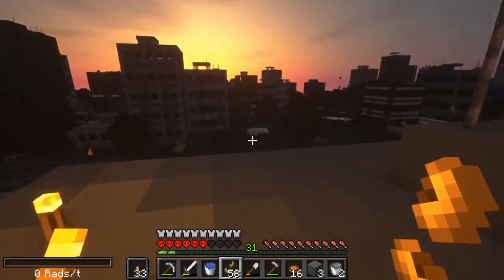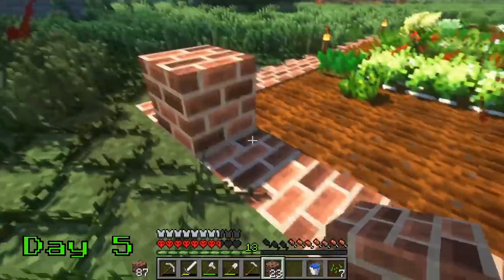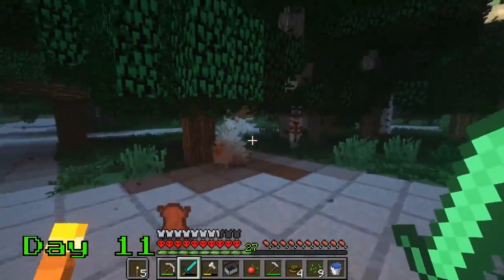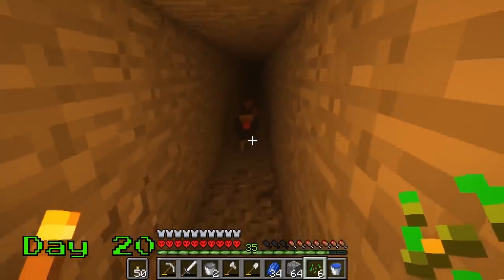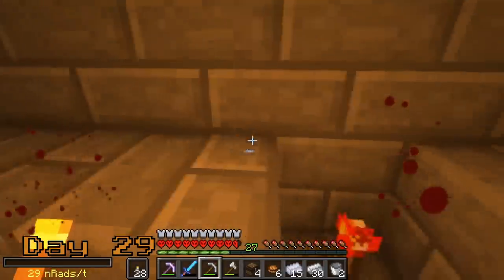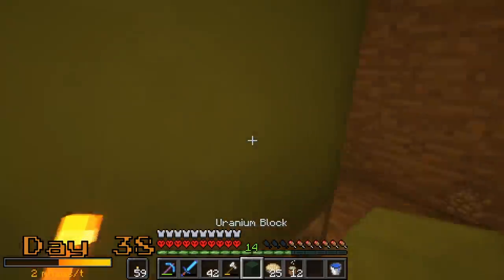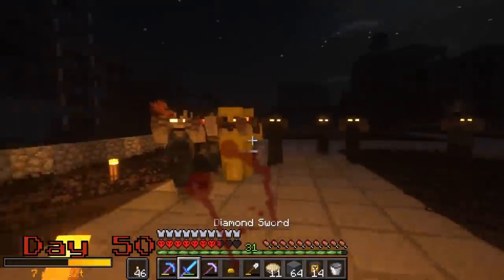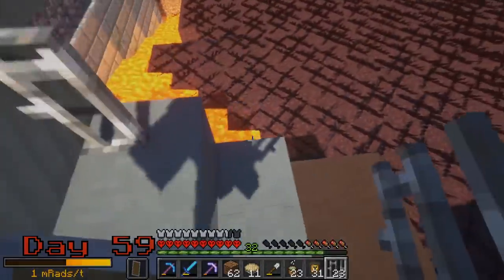I Survived 100 Days in a NUCLEAR APOCALYPSE in Minecraft Hardcore | Forge Labs | Greenfe | Sbeev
100 Days in Hardcore Minecraft in a Zombie Apocalypse map /Nuclear Winter -
With Serene Seasons this play through moves through all 4 season of a nuclear apocalypse
Spring - Anacrhy
Summer - Nuclear Blast
Autumn - Zombie Apocalypse
Winter - Nuclear Winter

This is a dangerous and progressively changing Post-Apocalypse world with heavily mudded raiders,  zombie   and mutant beast mobs which made  this playthrough a huge challenge.

Modlist

Dynamic Trees - Quark (by supermassimo0310)
Mob Dismemberment (by ohaiiChun)
Familiar Fauna (by Forstride)
Better Foliage (by octarine_noise)
Day Zombies (by martinbv95)
MixinBootstrap (by LX_Gaming)
Mob Sunscreen (by Kreezxil)
Spartan Shields (by ObliviousSpartan)
Biomes O' Plenty (by Forstride)
Better Builder's Wands (by Portablejim)
Spartan Weaponry (by ObliviousSpartan)
HideNames (by thislooksfun1)
Thicc Entities (by wiresegal)
Dynamic Trees - Biomes O' Plenty Compat (by cadaverous_queen)
Tissou's Zombie Pack (by Tissou)
Dynamic Trees (by ferreusveritas)
CoroUtil (by Corosus)
Just Enough Resources (JER) (by way2muchnoise)
Zombie Awareness (by Corosus)
AutoRegLib (by Vazkii)
Vic's Modern Warfare Mod (by Vic4GamesTwitch)
Mob Spawner Control (by PyrofabTheModsmith)
Mist Core (by hennamann99)
Shadowfacts' Forgelin (by ShadowfactsDev)
Attacking zombies (by Forge_User_55702738)
Quark (by Vazkii)
Bad Mobs (by DarkhaxDev)
Security Craft (by Geforce132)
Dynamic Surroundings (by OreCruncher)
Better Animals Plus (by cybercat5555)
OreLib (by OreCruncher)
Epic Siege Mod (by Funwayguy)
Mist Biomes (by hennamann99)
Just Enough Items (JEI) (by mezz)
AI Improvements (by DarkGuardsman)
iChunUtil (by ohaiiChun)
Bloodmoon (by Lumien231)

The music that is in this video is from

100 days hardcore minecraft, but it is hardcore Minecraft survival. This is not a survival / surviving a nuclear winter / surviving a parasite apocalypse and everything like that. It is also not a video of I survive 100 days in Hardcore Minecraft or Hardcore Minecraft Nuclear Fallout. This is modded minecraft and 100 days surviving in Minecraft. This is not 100 days in minecraft VR, but it is me SURVIVING 100 DAYS IN A HARDCORE ZOMBIE APOCALYPSE!! ENJOY THE VIDEO!

In the Comments below please let me know what kind of video you want to see next!
100 days minecraft zombie apocalypse,
100 days minecraft modded,
100 days minecraft war,
100 days minecraft superflat,
100 days minecraft one block,
100 days minecraft survival,
100 days minecraft skyblock,
100 days minecraft avatar,
100 days minecraft apocalypse,
100 days minecraft amplified,
100 days minecraft anime,
a 100 days in minecraft,
100 days minecraft cookie,
100 days in minecraft c,
100 days minecraft duo,
100 days minecraft dinosaurs,
100 days minecraft dragons,